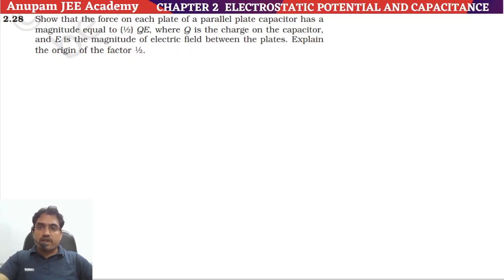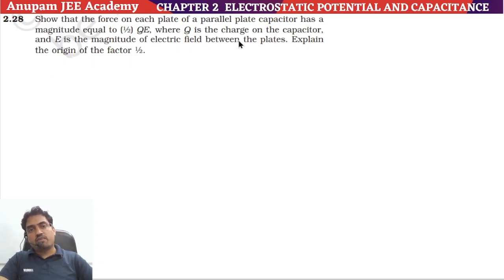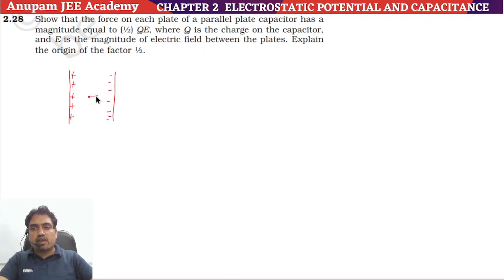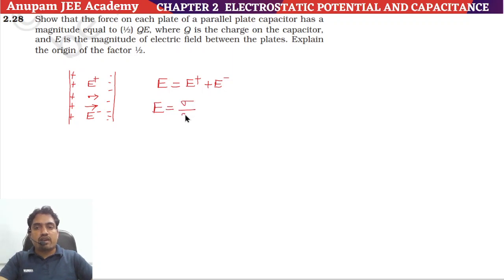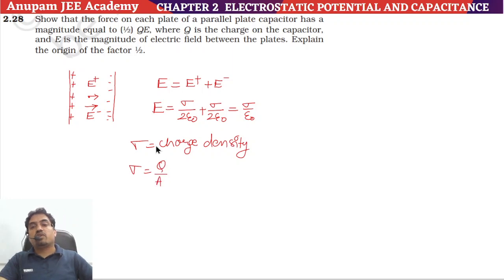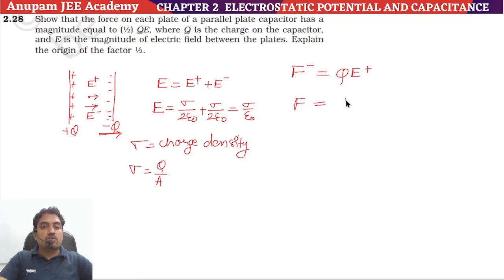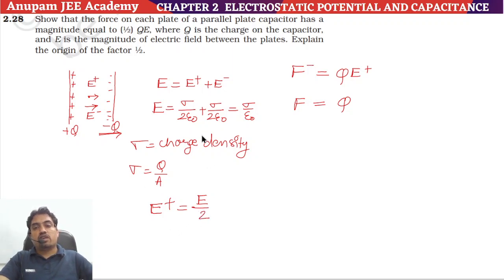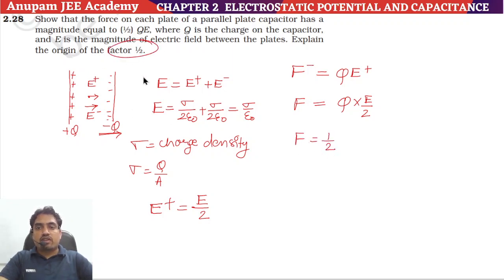Exercise 2.28 || Ch-2 Electrostatic Potential and Capacitance || Class 12 Physics || NCERT Solution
BOOSTER CORUSE FOR 12TH BOARD-2023
This course is designed for students looking to strengthen their concepts as well as get exposed to the different types of questions asked in the Board Exam without having to deviate too much from their own preparation.
The sessions cover all the important topics as well as strategies for the exam.